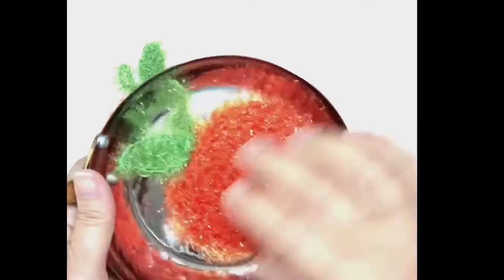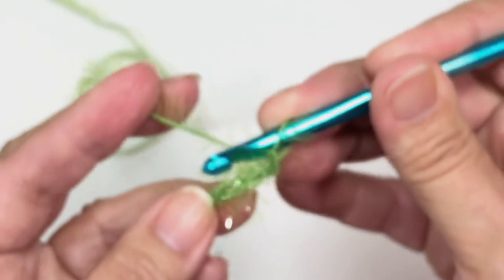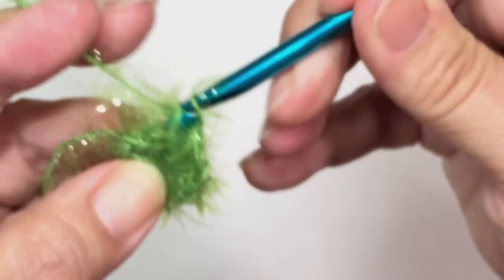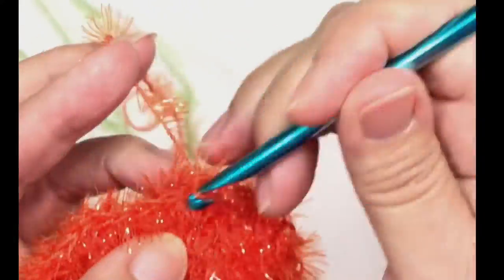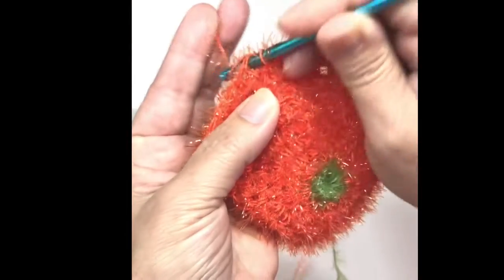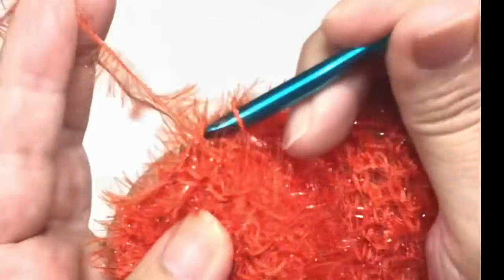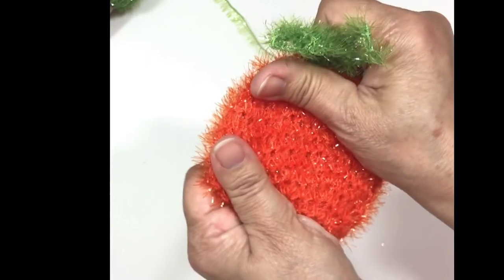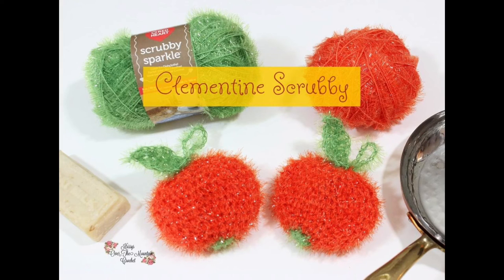How To Crochet A Clementine Orange Scrubby - Pots and Pans Scrubber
Welcome to Krissys Over The Mountain Crochet and Crafts.

Here is another cute scrubby to crochet. Everyone loves getting these scrubbies as a gift.

They will also give your family that little nudge to help you clean your kitchen. I mean who wouldn't want to use the little cute clementine scrubbies in the kitchen or bath?

There are a few other scrubby crochet tutorials here on my channel. The first is the "Sweetheart Scrubby".

The third is a dishcloth/scrubby combination, and it's a Christmas Tree!! It's so cute! Make them now so that you will be ready for gifting.  They are great to tie on to a Christmas package.

There are a few more scrubby's on my website, and most of them have a coordinating dishcloth as well.

Crocheting with Red Heart Scrubby Sparkle is easy. It is my favorite scrubby yarn. I give it a huge thumbs up!

I hope you enjoyed your visit on my side of the mountain. I hope you will come again soon.

God Bless,
Kris